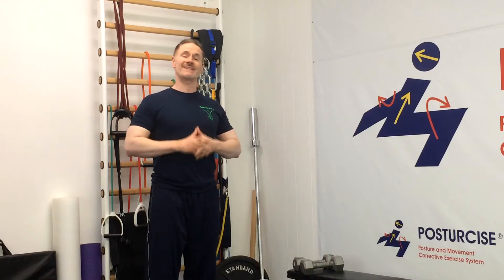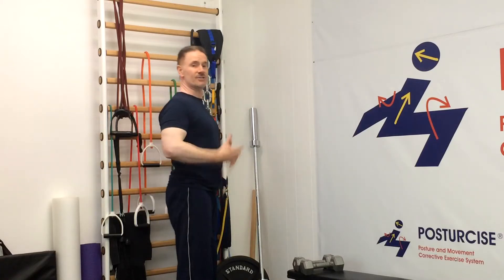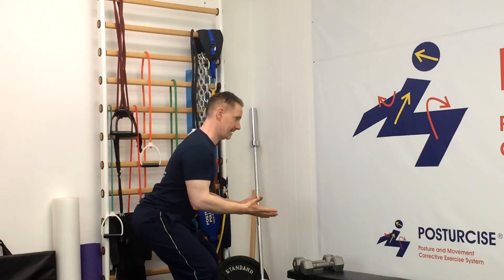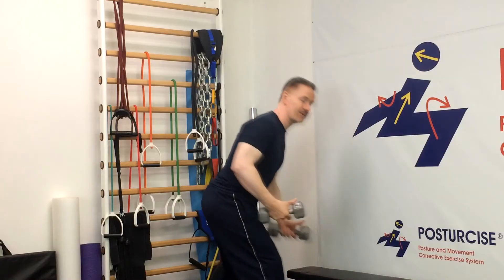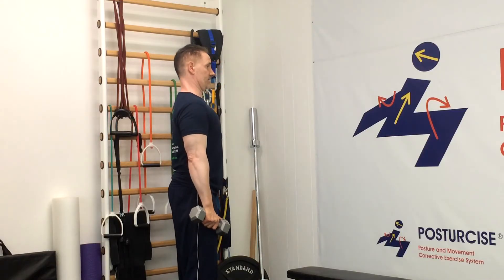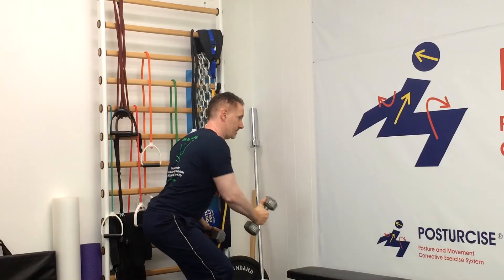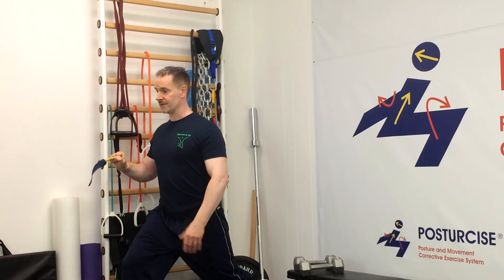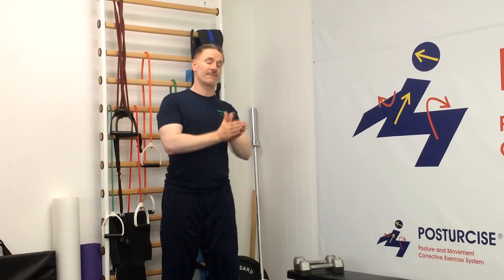Cervical Degenerative Disc Disease Exercise Treatment- Neck Stability w/ Forward Movement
Relieve cervical degenerative disc disease pain with self- exercise treatment training of neck stabilization during forward movements. Taught by sports injury expert Dr. Michael C Remy, DABCO, CCSP. Learn more exercises and create your own healing neck exercise program